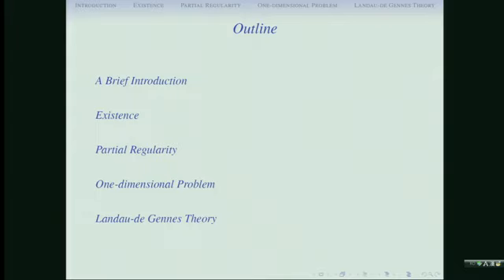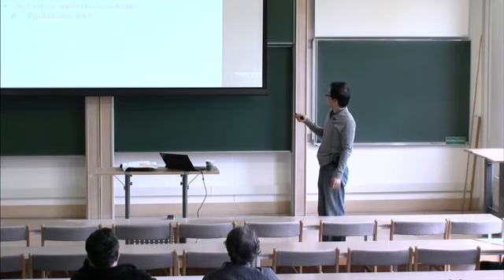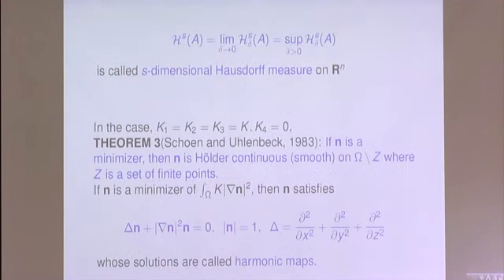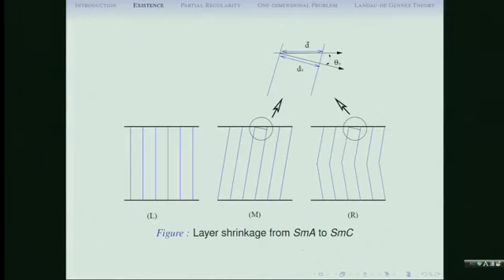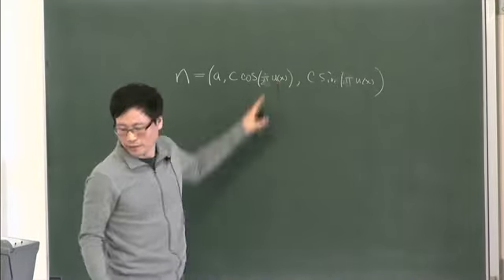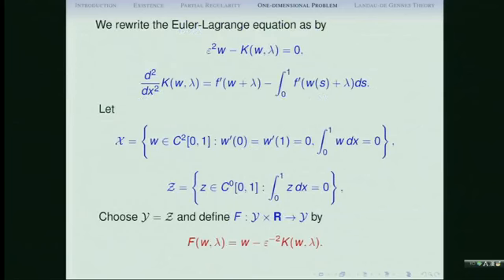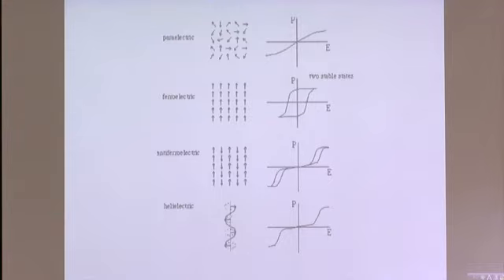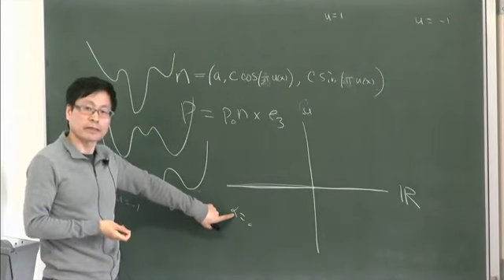Prof. Jinhae Park | Some mathematical analysis of molecules in Ferroelectric Liquid Crystals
Title: Some mathematical analysis of molecules in Ferroelectric Liquid Crystals
Speaker: Professor Jinhae Park (Chungnam National University)
Date: 7th Feb 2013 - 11:00 to 12:00